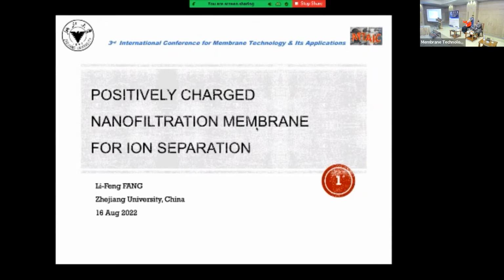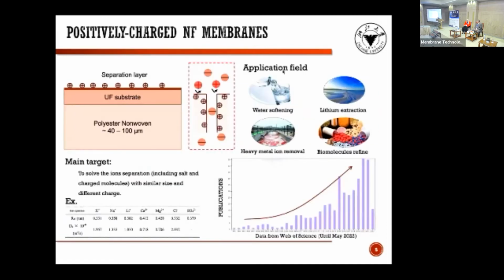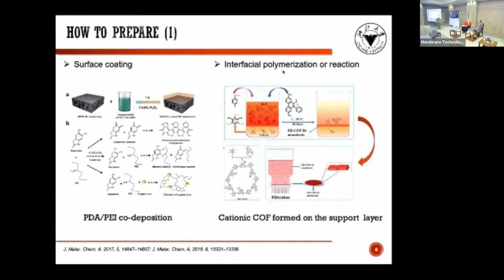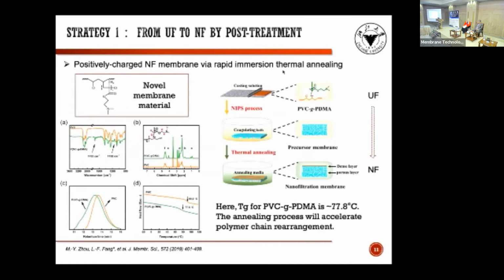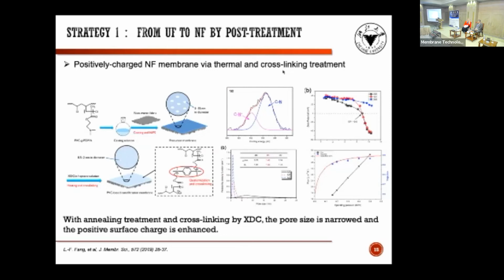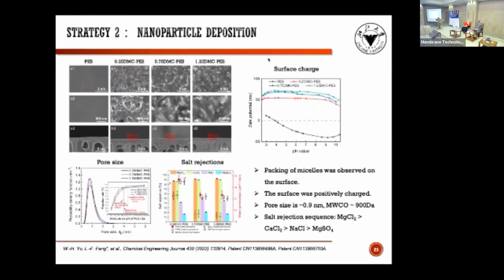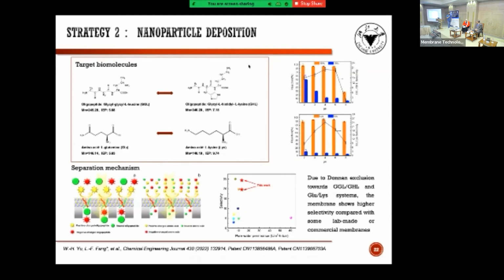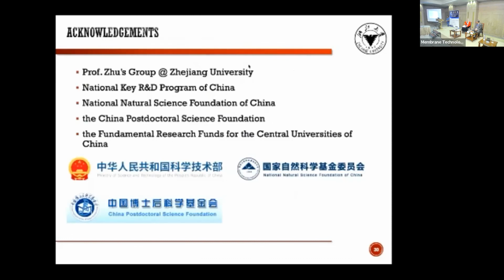Positively Charged Nanofiltration Membrane for Ion Separation Dr. Li Feng Fang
Positively Charged Nanofiltration Membrane for Ion Separation
3rd International Conference for Membrane Technology and Its Applications